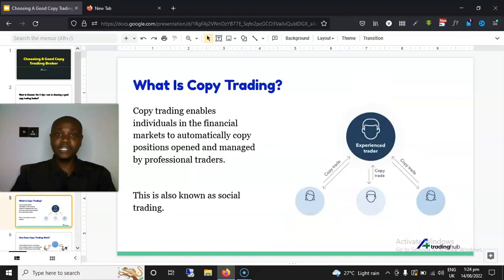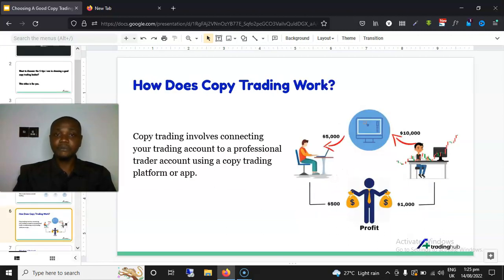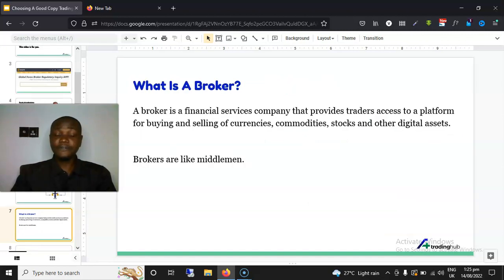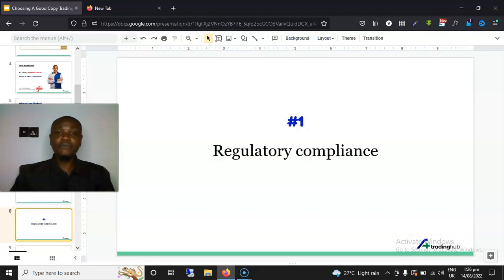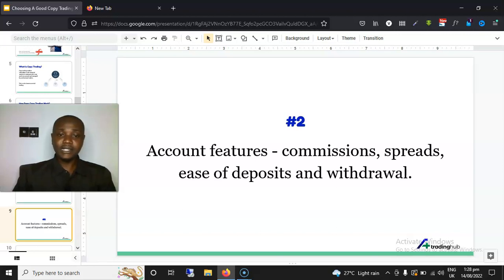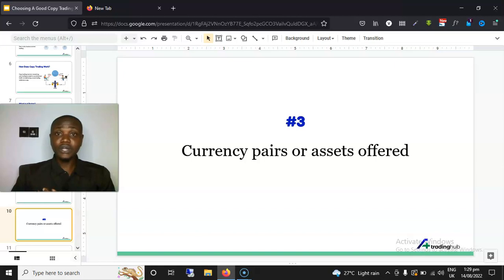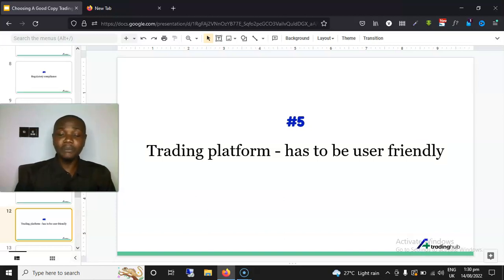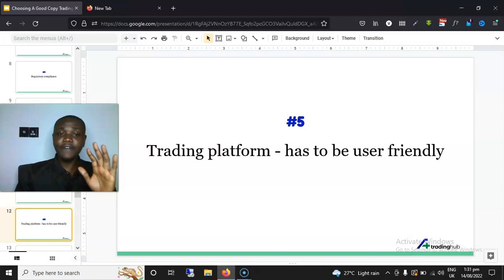Which Forex Broker is the Best for Copy Trading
In this video, you will learn how to trade the forex market with confidence during high volatility and uncertainty.